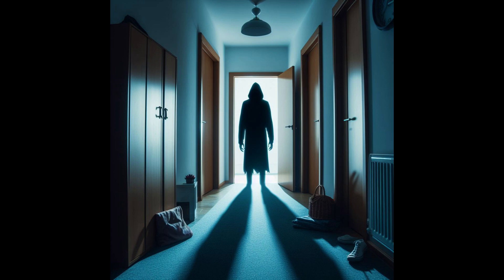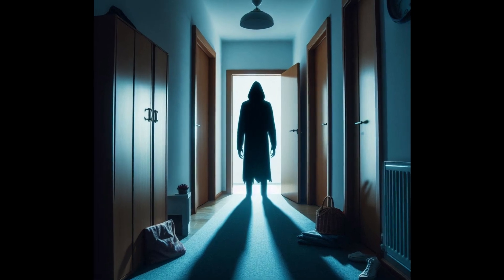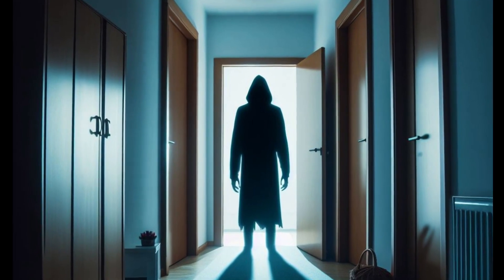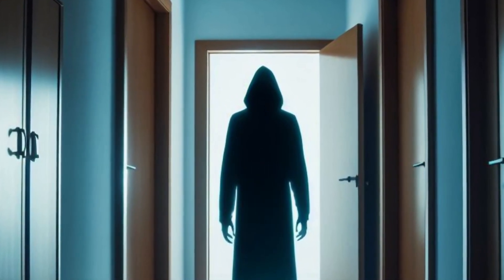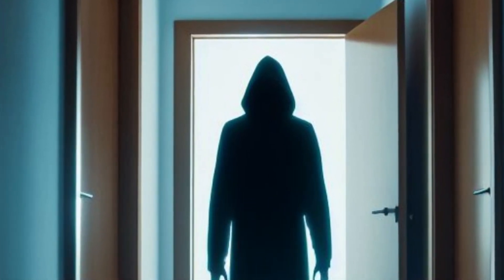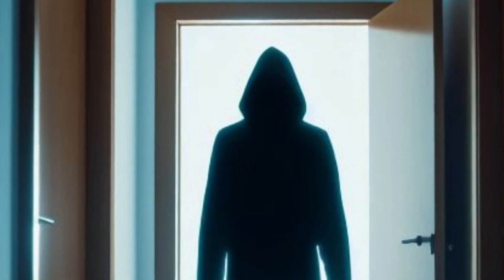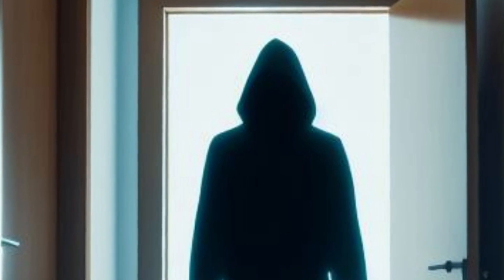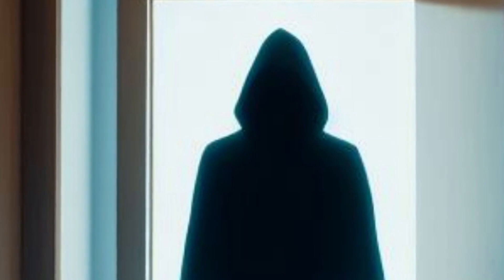Trending Horror Story Collection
NARRATED BY A HUMAN!

These trending horror stories are guaranteed to keep you on the edge of your seat and haunt your dreams.

Scary 411 is the best horror story YouTube channel. Don't believe me?